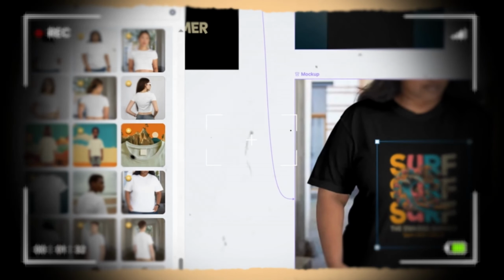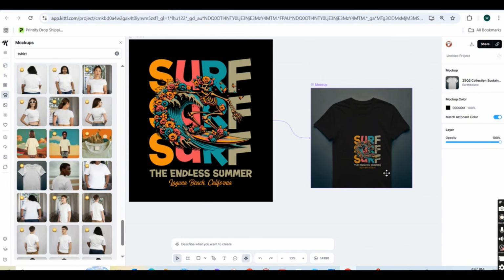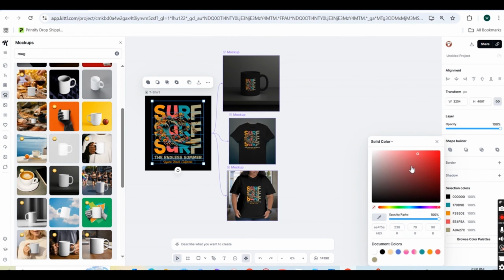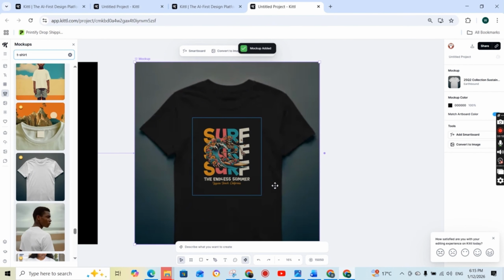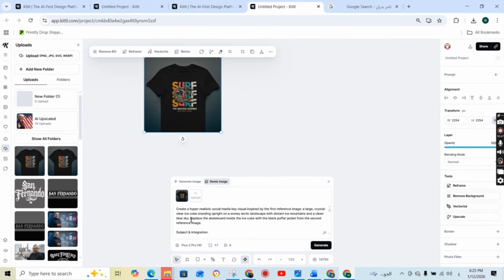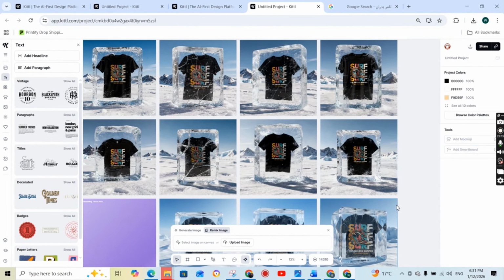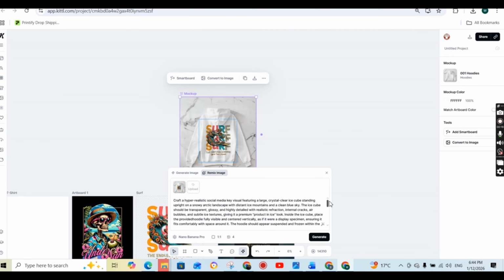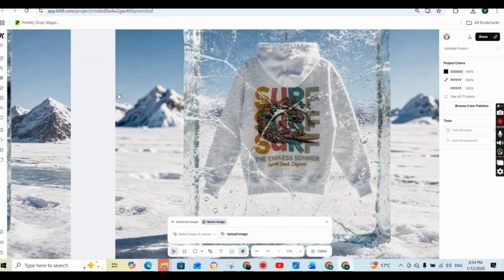Kittl Mockup Tool | Eye Catching Prompt for your product | Print On Demand Tips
Prompt:
Craft a hyper-realistic social media key visual featuring a large, crystal-clear ice cube standing upright on a snowy arctic landscape with distant ice mountains and a clean blue sky. The ice cube should be transparent, glossy, and highly detailed with realistic refraction, internal cracks, air bubbles, and subtle ice textures, giving it a premium "product in ice" look. Inside the ice cube, place the provided t-shirt fully visible and centered vertically, as if it were a display specimen, ensuring it fits comfortably with space around it.

The t-shirt should appear suspended and frozen within the ice, exhibiting realistic depth, slight magnification, correct distortion from refraction, and consistent lighting and shadows throughout the cube, while maintaining the material's natural folds. The background should feature a snowy terrain with soft, wind-sculpted snow, distant icy mountains, and a clear, bright sky, creating a clean, minimal, high-end outdoor aesthetic, free of people, animals, or additional props. Utilize bright, natural daylight (cold arctic sun) to create crisp highlights on the ice edges and realistic specular reflections, with a soft, long shadow cast by the ice cube onto the snow, consistent with the sun's direction, and subtle atmospheric depth to make the distant mountains appear slightly hazier.

Compose the image vertically (4:5 or 9:16) with the ice cube as the central focus, leaving generous negative space in the sky for text placement, and use an eye-level to slightly low camera angle (like the reference) with a 35–50mm lens look, ultra-sharp focus on the ice cube and t-shirt, and mild depth-of-field falloff in the background. Ensure all writings, logos, and watermarks are removed, and no typography or graphic overlays are added, delivering a photorealistic, clean, and professionally retouched final result, free of AI artifacts, deformed t-shirt, or unnatural ice geometry, in ultra-high resolution with crisp details, premium commercial advertising realism, and clean color grading, ready for social media design use.